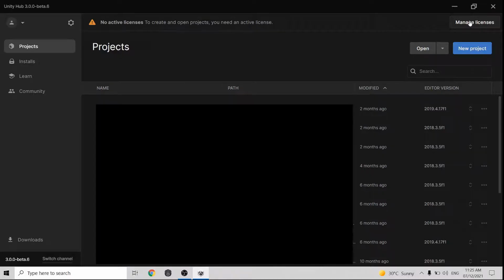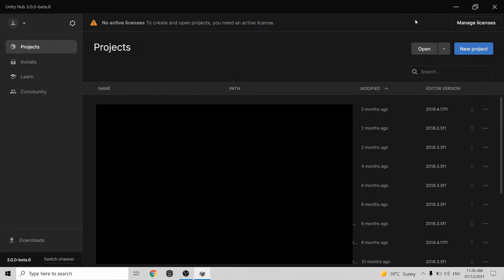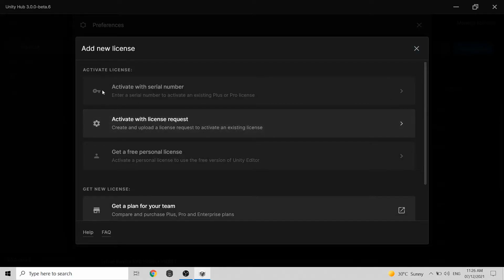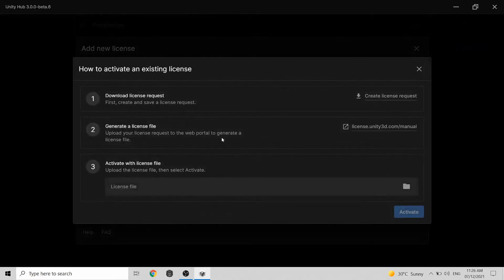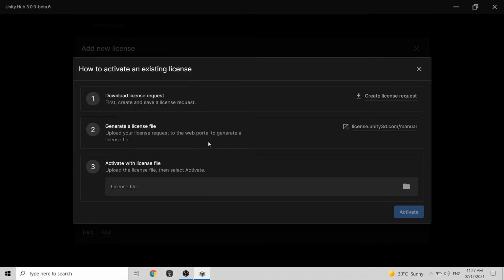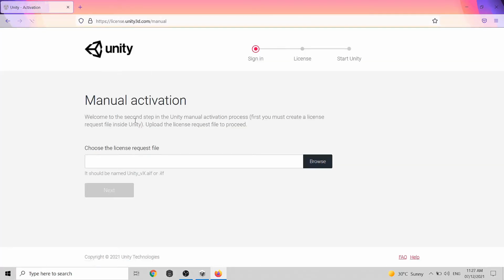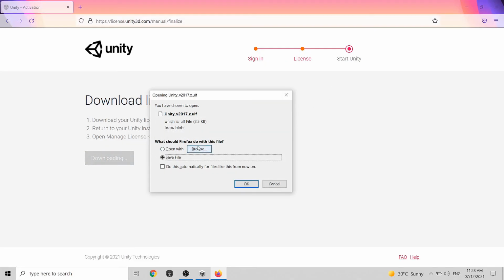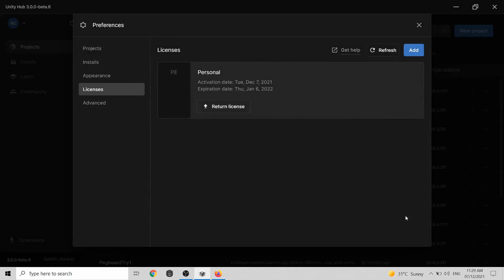How to Activate Unity3D License Manually in 3 Simple Steps | 2021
Step by step on how to install Unity Game Engine 2021.